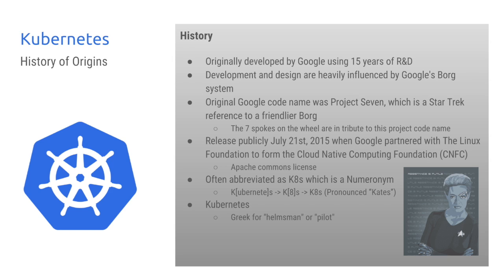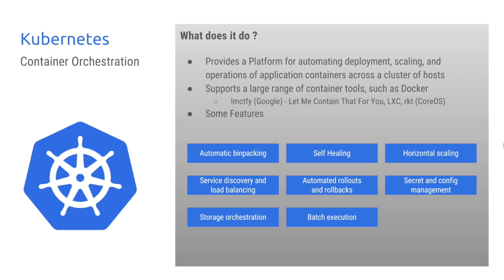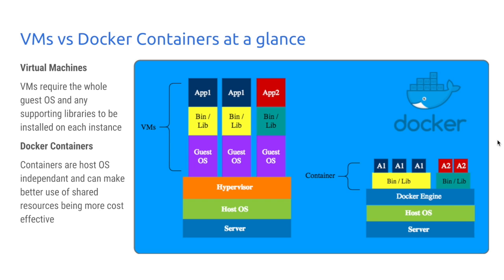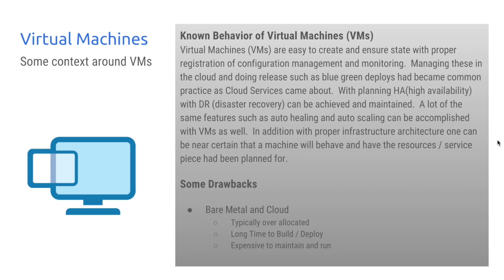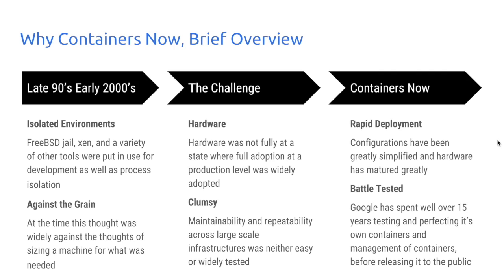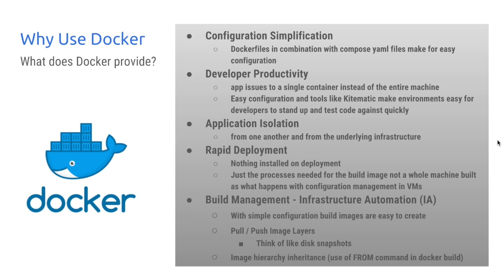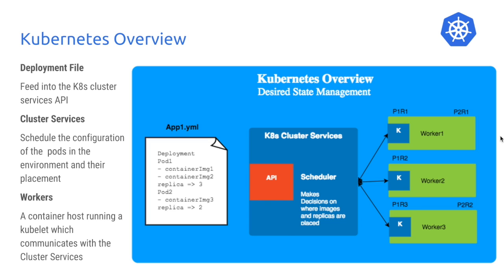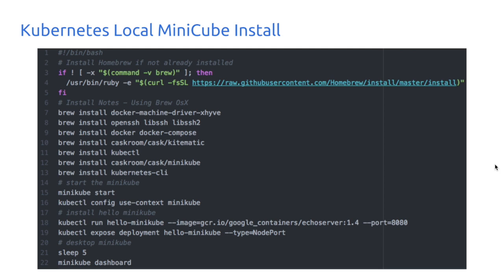k8sCrush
Kubernetes and Docker